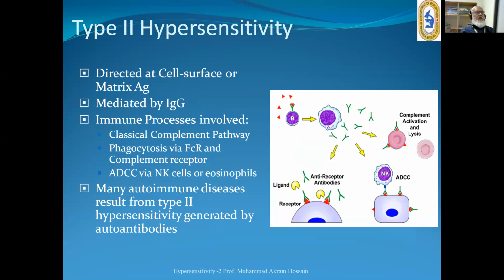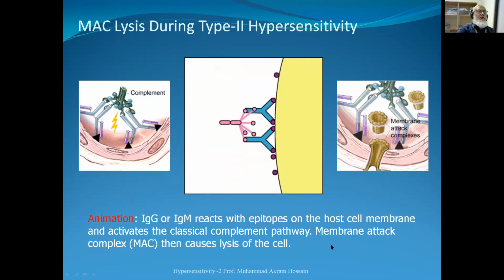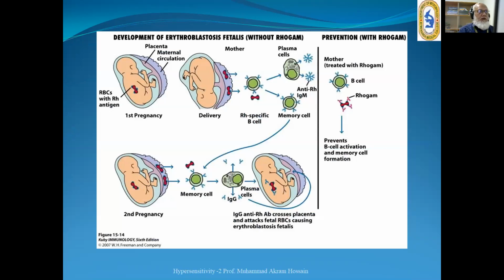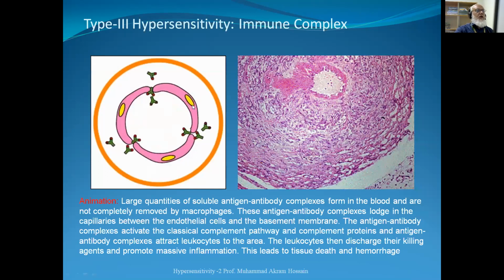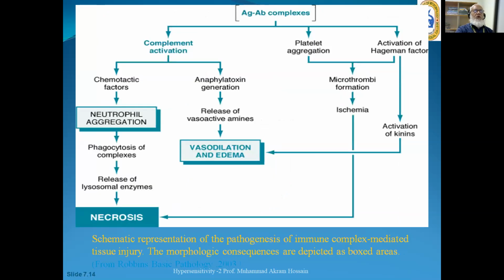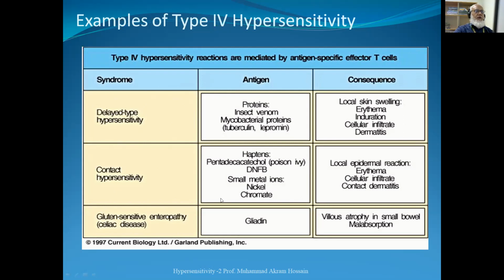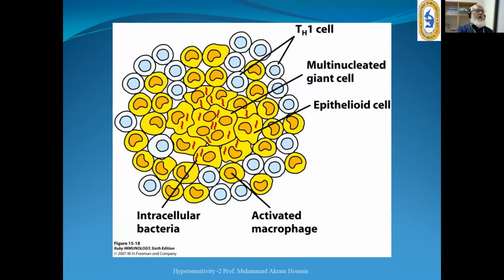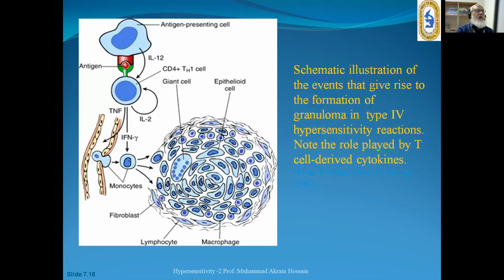Hypersensitivity 2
Hypersensitivity Type -2,3,4. Cytotoxic Hypersensitivity, Immuncomplex Hypersensitivity, Delayed or cell mediated Hypersensitivity, Erythroblastosis fetalis, patch test